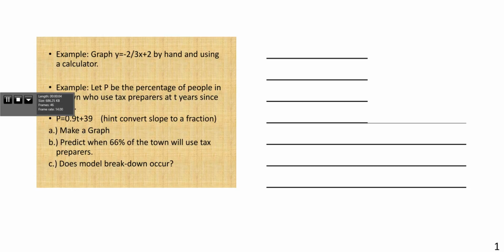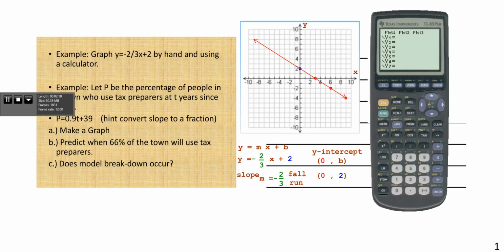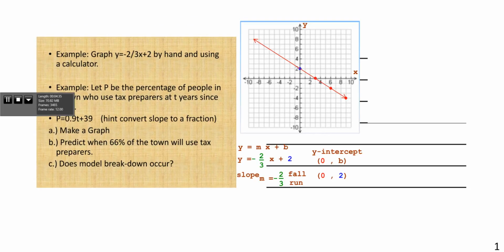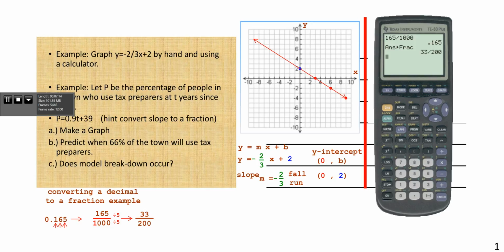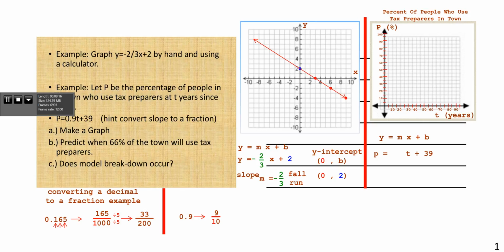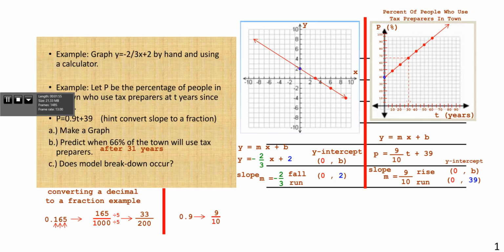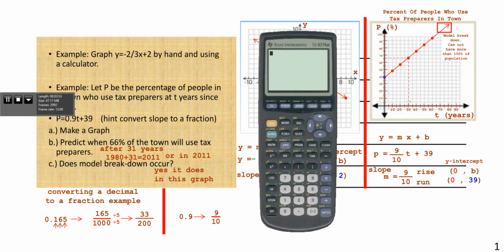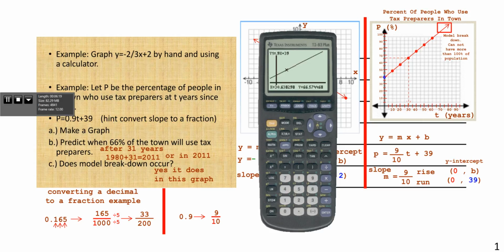Linear Graphs and Real World Graph